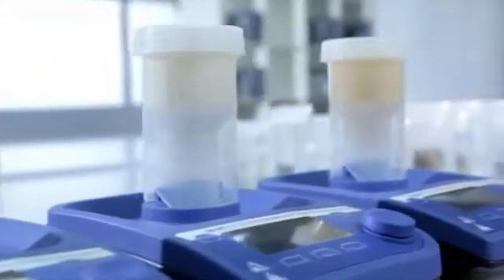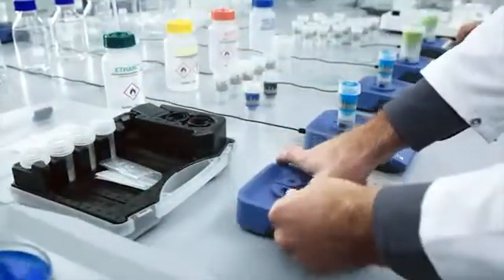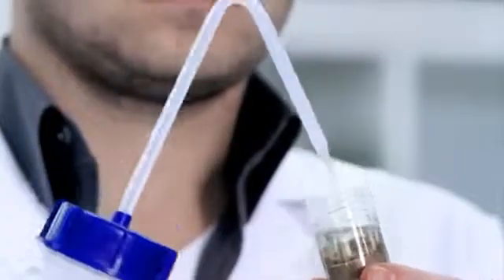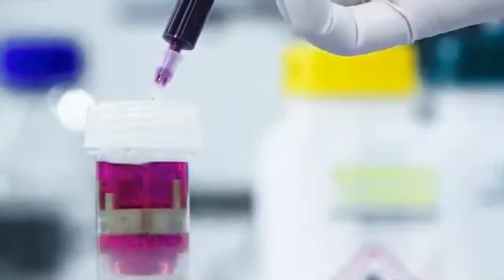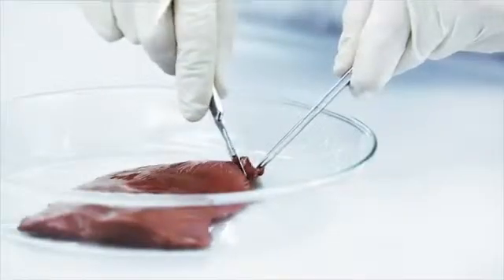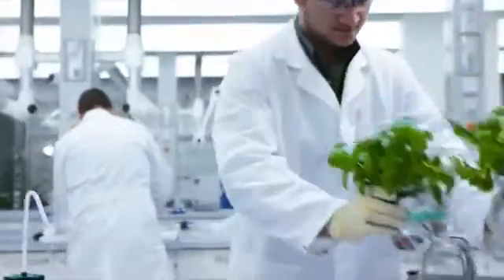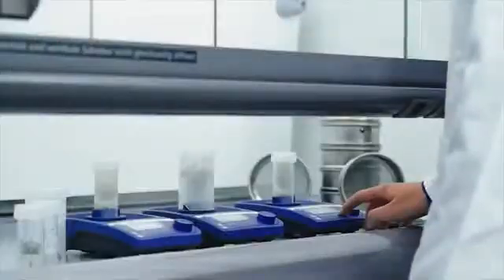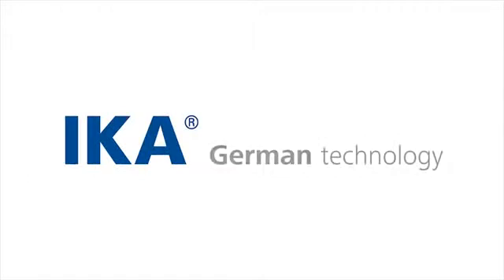IKA Group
IKA laboratory technology offers a wide range of innovative equipment for numerous applications in research and development. Market leaders trust in our proven technology for their mixing, heating, distilling and crushing applications. IKA has gained a leading position in the world market with its innovative magnetic stirrers, mixers, overhead stirrers, shakers, homogenizers, mills, rotary evaporators, calorimeters, laboratory reactors and specially developed software for laboratory and analysis applications.

IKA process technology offers turnkey solutions and state-of-the-art manufacturing options. IKA solutions include: stand-alone machines, modular systems as well as complete plant setups, all being manufactured in accordance with IKA's outstanding high quality construction. Consulting, design and realization of complex projects as well as proactive after-sales services complete IKA's solution portfolio.